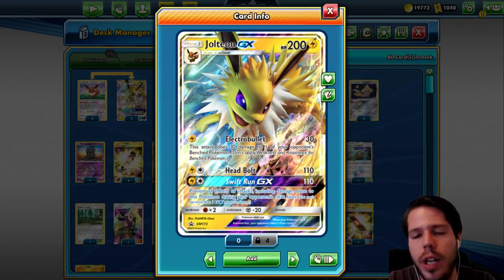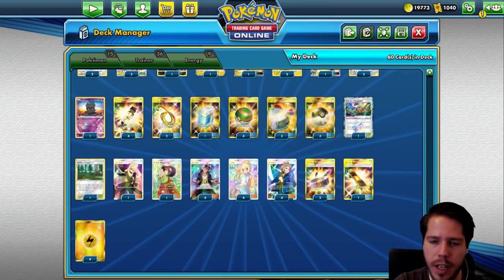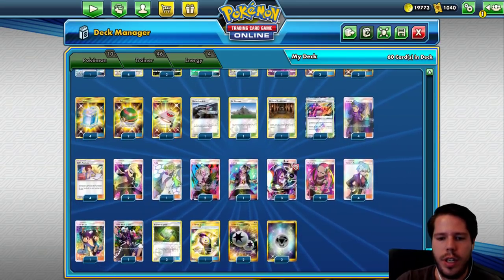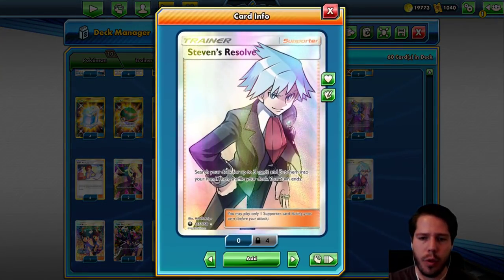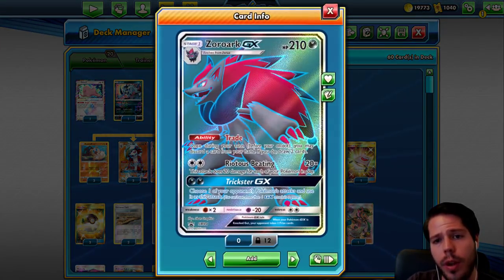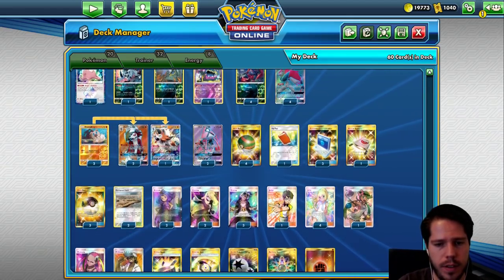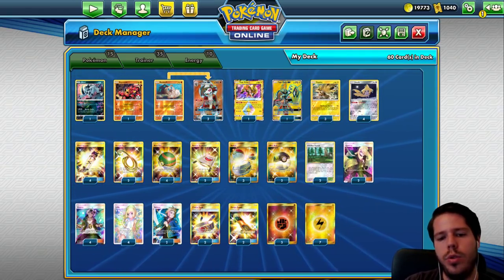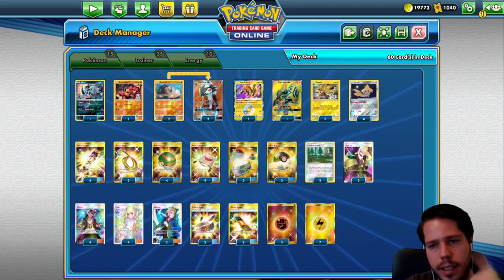NEW TOP STANDARD decks! ZAPDOS / LYCANROC GX / JOLTEON GX / ZOROARK GX / REGIGIGAS deck profiles!